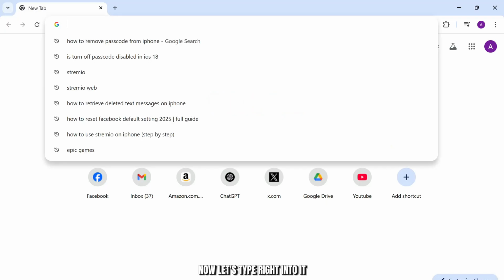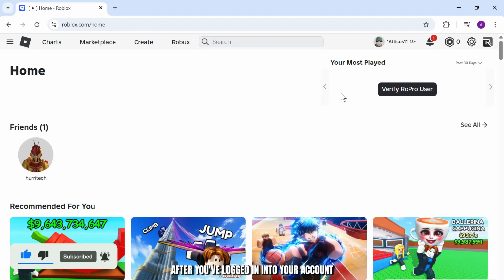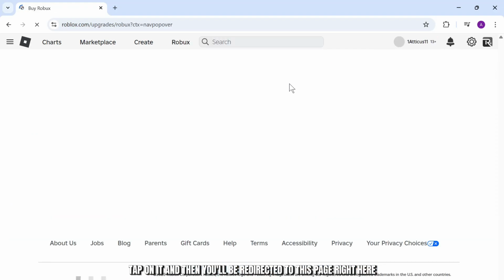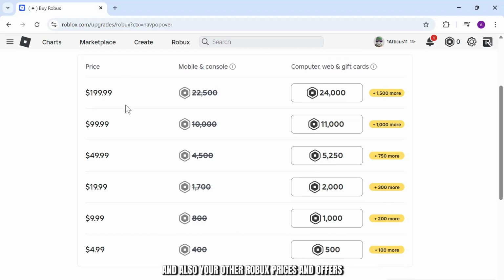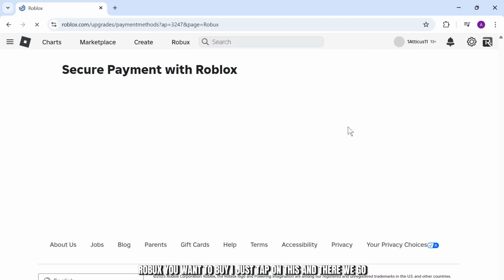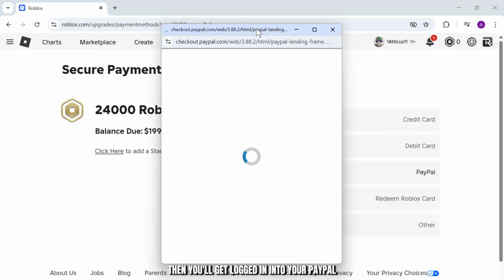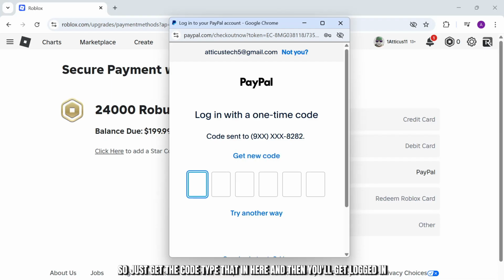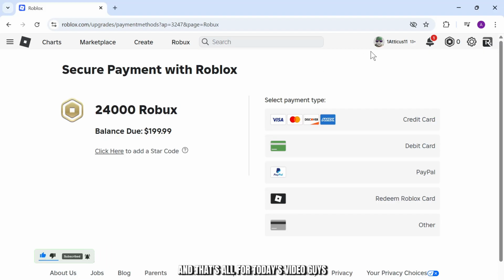How To Buy Robux With Paypal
What You’ll Learn in This Video:
✅ Step-by-step process through the Roblox website and app
✅ Tips to avoid failed transactions and payment errors

Whether you're a new Roblox player or gifting Robux to someone else, this tutorial will make sure your purchase goes smoothly with PayPal.

📌 Chapters:
⏱ 0:00 - Introduction
⏱ 0:10 - How To Buy Robux With Paypal